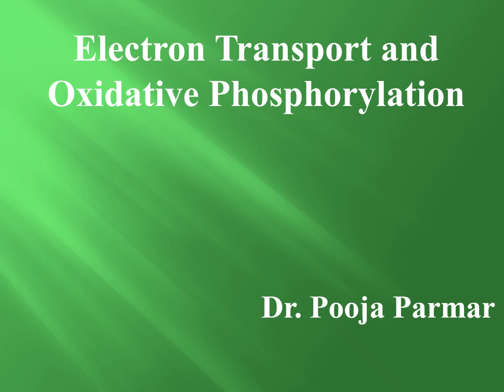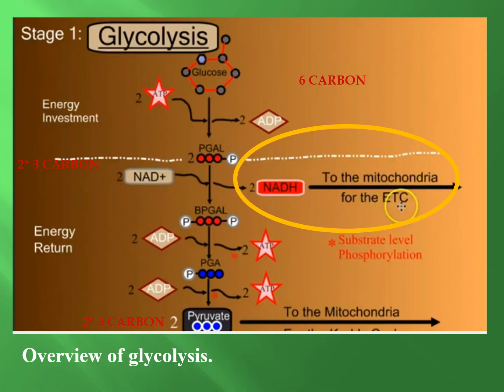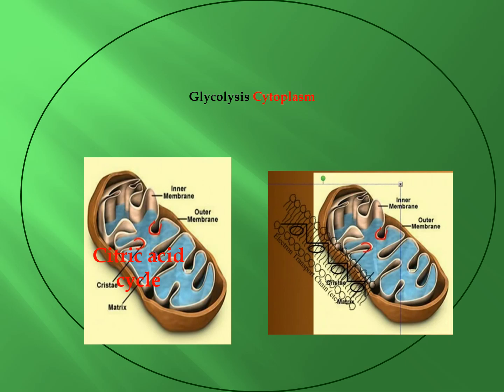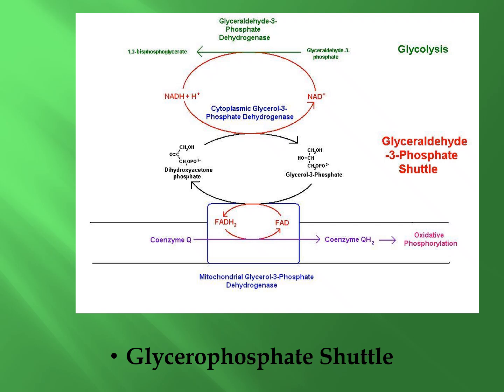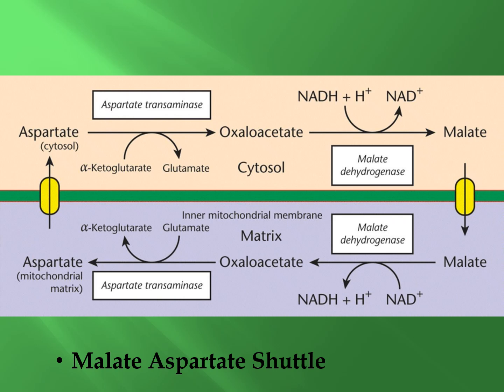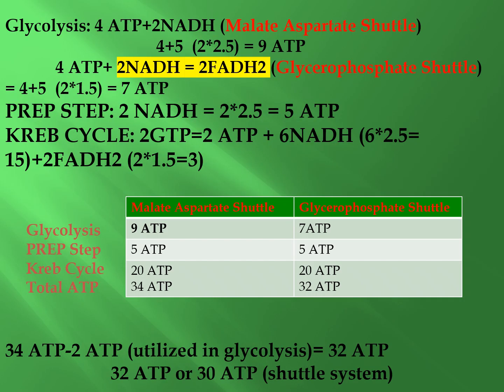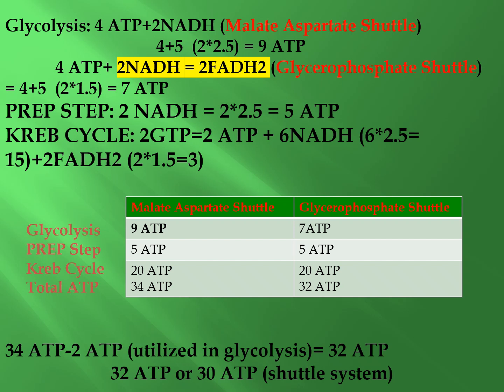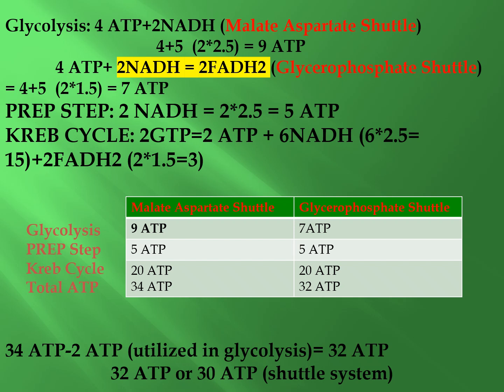OXIDATIVE PHOSPHORYLATION 4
Shuttle system and ATP COUNT IN RESPIRATION